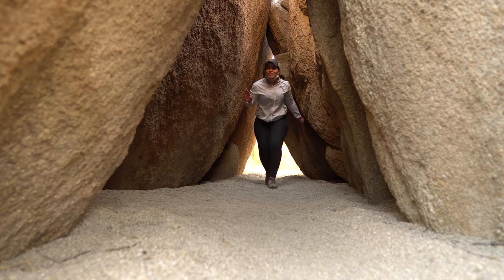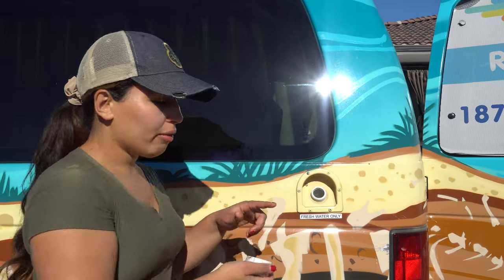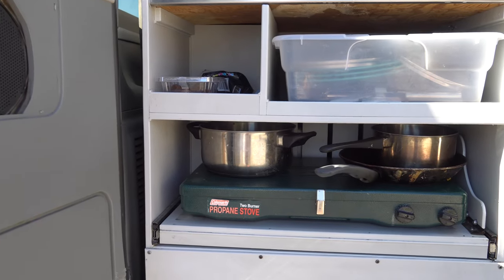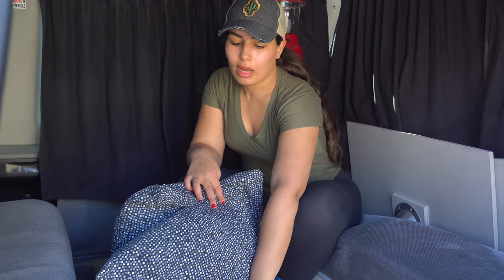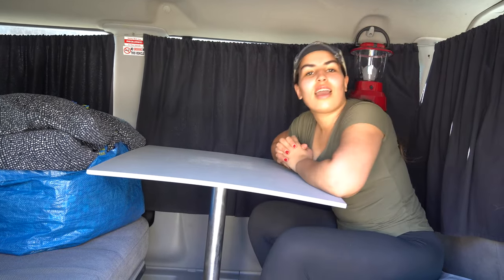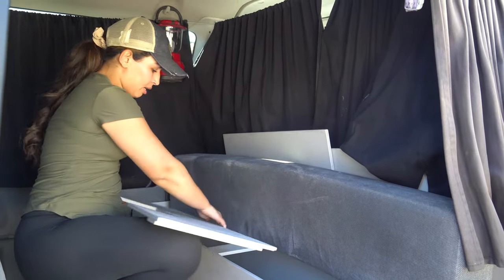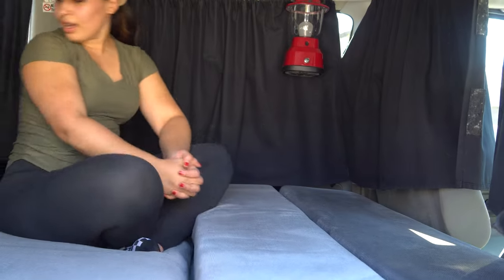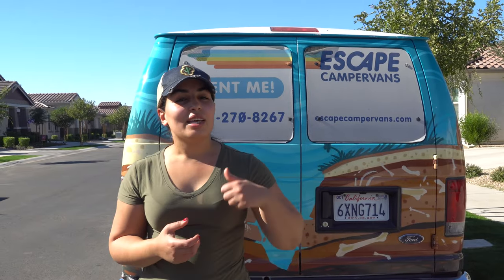Escape campervan Tour ( Van tour)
Escape campervan Mavericks tour after we spent 5 days in Joshua Tree National Park in California. This was our second time renting a vehicle from the company Escape Campervan.